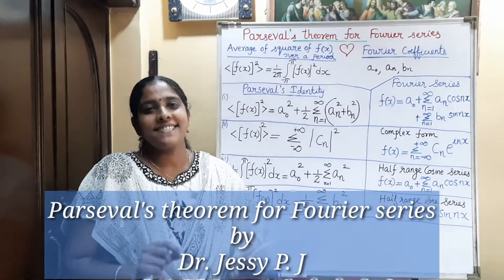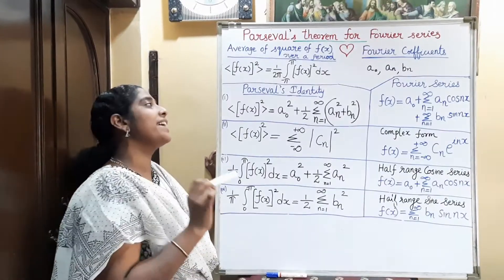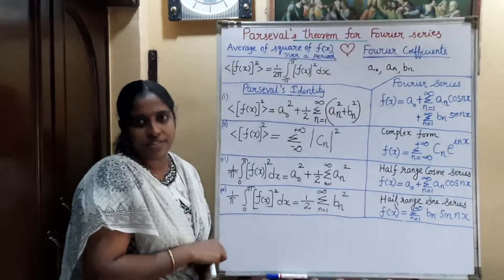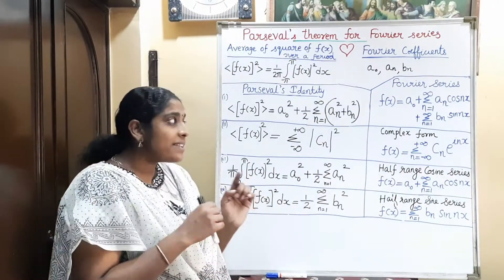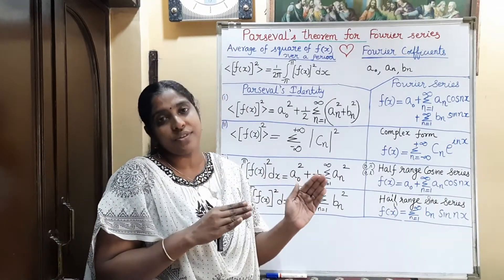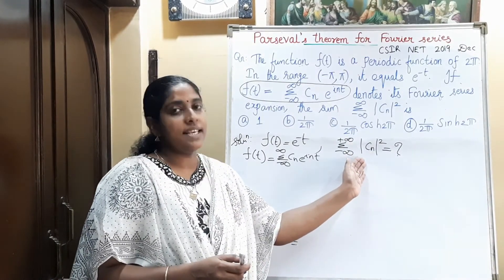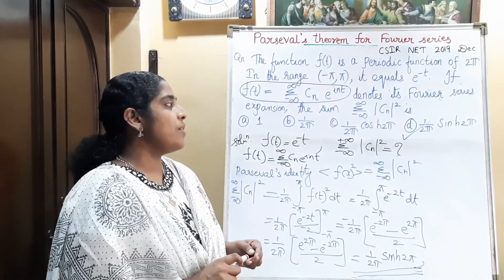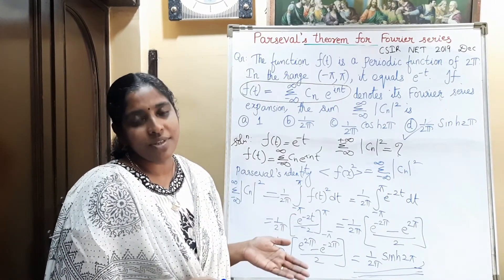Parseval's theorem for Fourier series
This video explains Parseval's theorem for Fourier series. Related CSIR NET question asked in Dec 2019 is also solved.